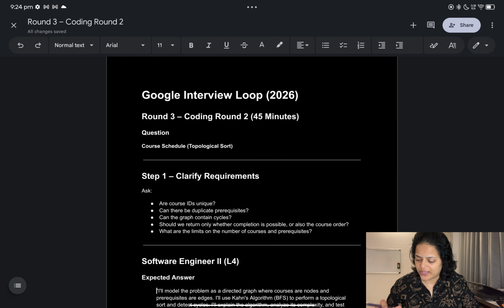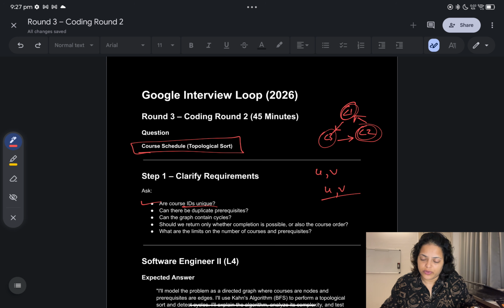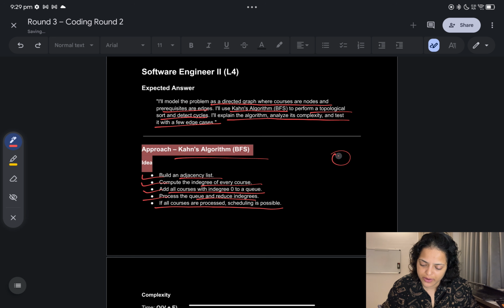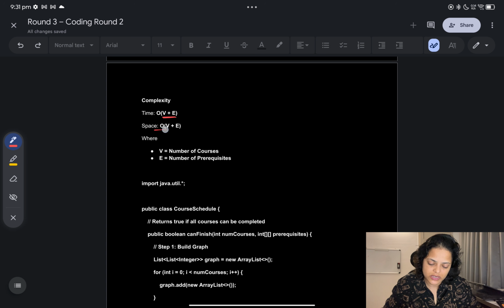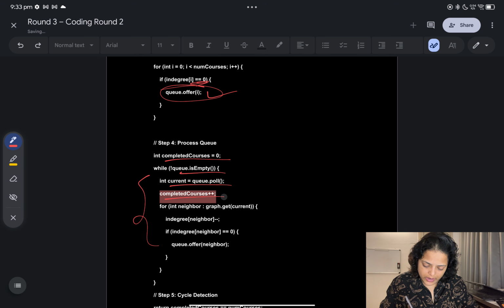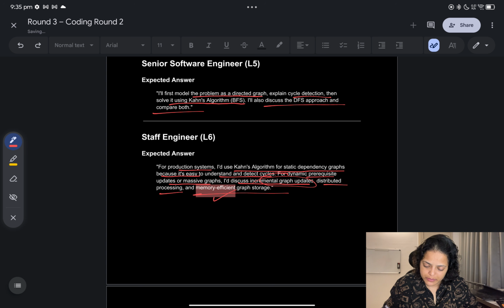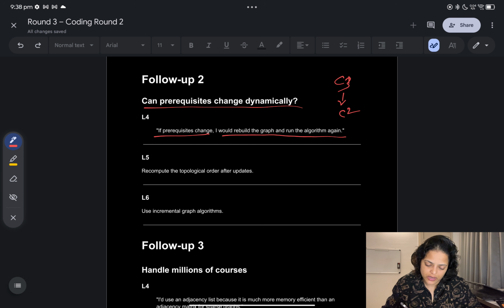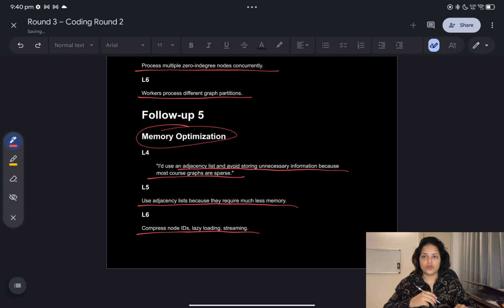Google Interview Loop | Round 3 | Coding Round 2 - Course Schedule (Topological Sort)| L4 , L5 , L6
Google Interview Loop (2026) – Round 3: Coding Round 2

In this video, we solve one of Google's most frequently asked graph interview questions:

Course Schedule (Topological Sort using Kahn's Algorithm - BFS)

This interview walkthrough covers how candidates should answer at different Google engineering levels:

✅ Software Engineer II (L4)
✅ Senior Software Engineer (L5)
✅ Staff Engineer (L6)

Requirement clarification
Graph modeling
Directed Graph
Topological Sort
Kahn's Algorithm (BFS)
Cycle Detection
Time & Space Complexity
Java Implementation
Edge Cases
L4 vs L5 vs L6 expectations
Dynamic prerequisite updates
Handling millions of courses
Parallel graph processing
Memory optimization
Production engineering discussion

This video is part of the Google Interview Loop (2026) series where every interview round is explained exactly the way Google expects during real interviews.

✔ Recruiter Round
✔ Googliness Round
✔ Coding Round 1
✔ Coding Round 2
✔ System Design
✔ Low Level Design
✔ AI Engineering
✔ Debugging & Production
✔ Leadership Round